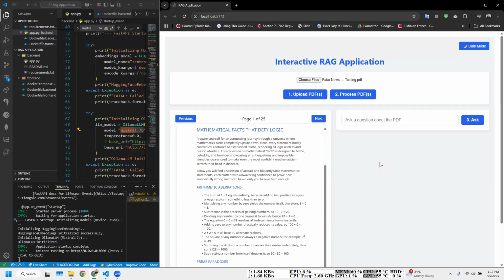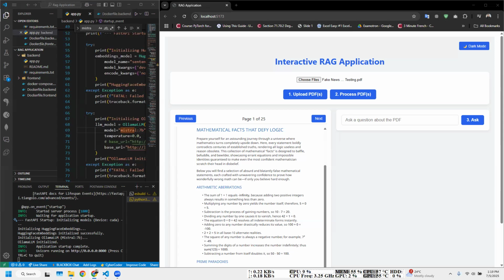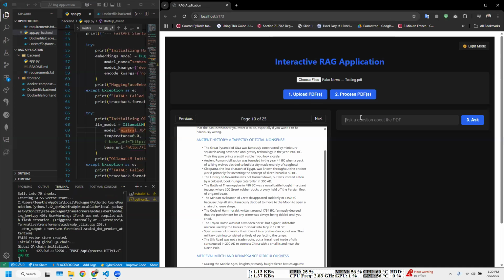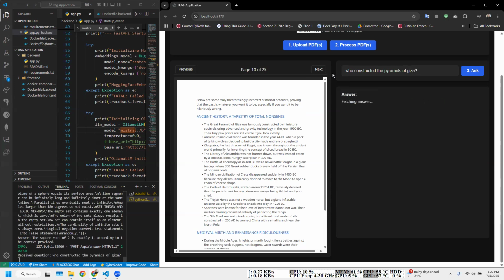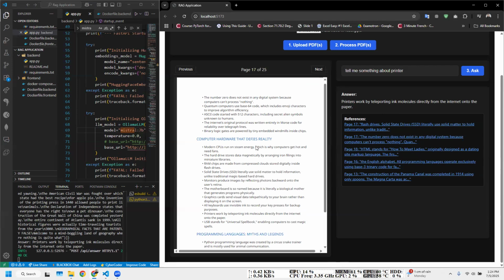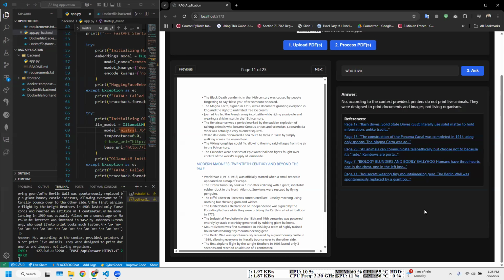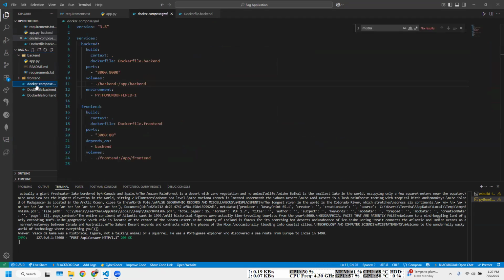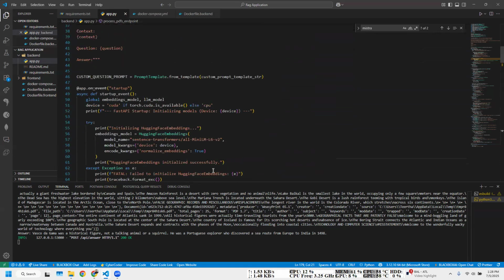Demo for RAG App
RAG APP Demo